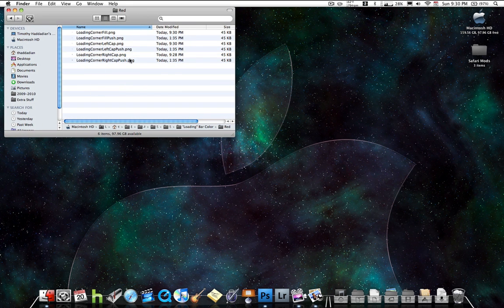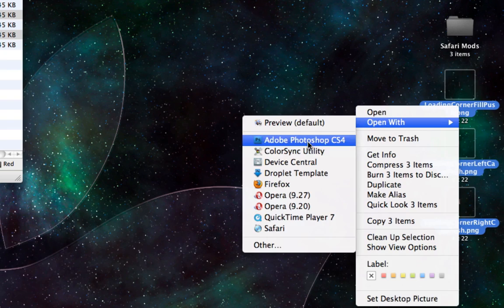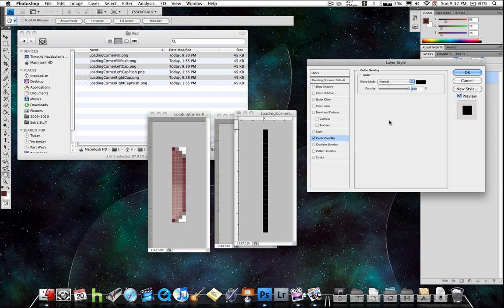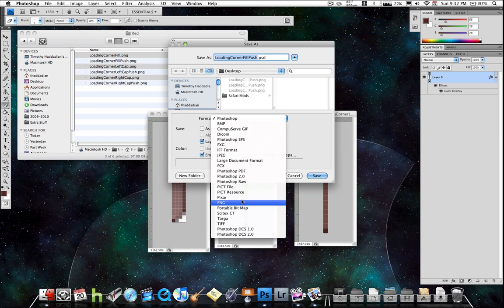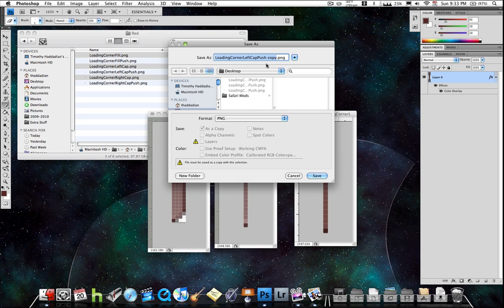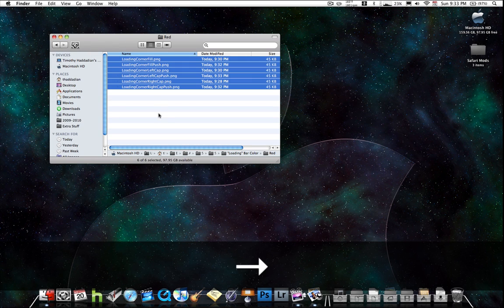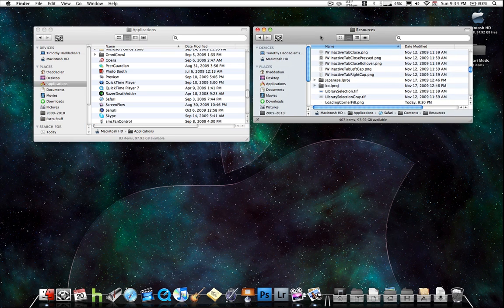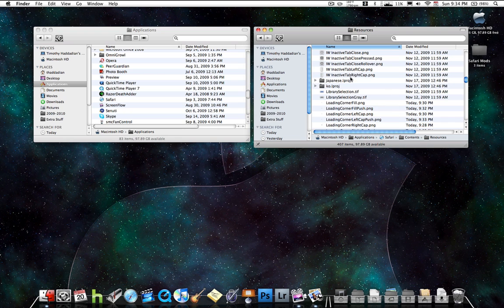 Safari Customization: The Loading Bar Color (Part 2)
Part 2: In this video, you will learn how to change the color of Safari 4's loading bar color when it is pushed (or clicked). You will also learn how to apply the newly made .PNG files. You will need Photoshop for this tutorial.